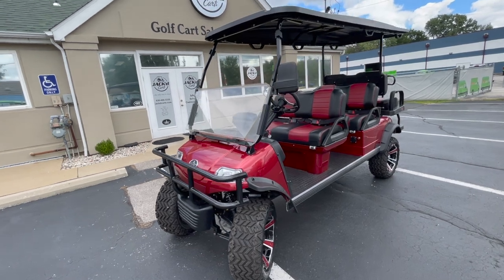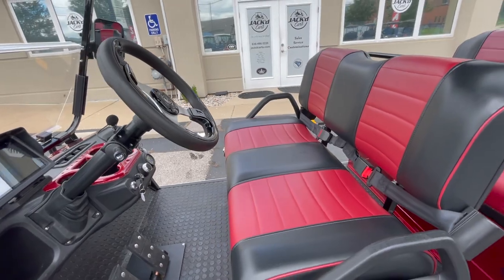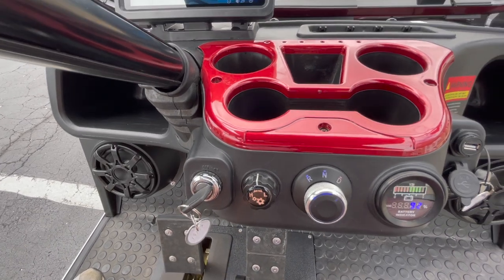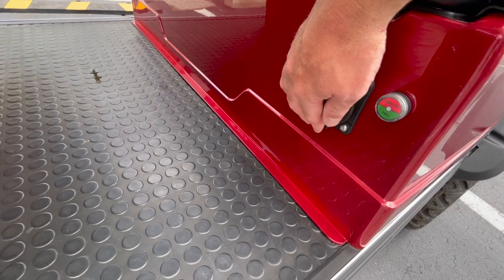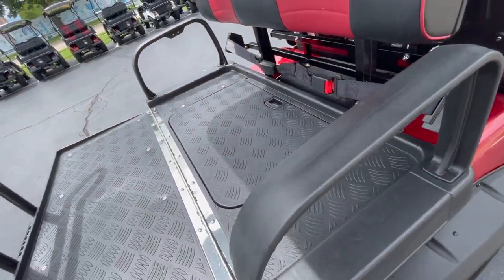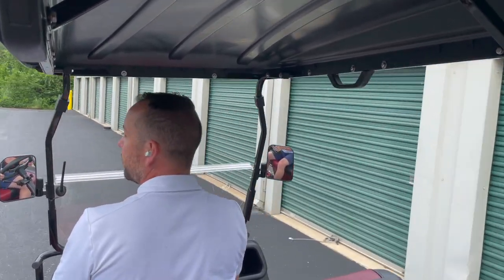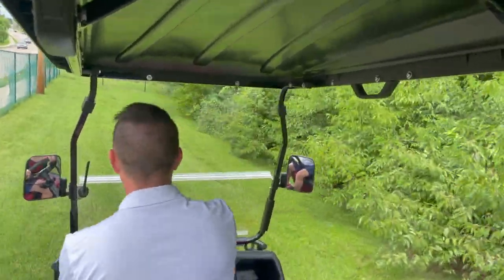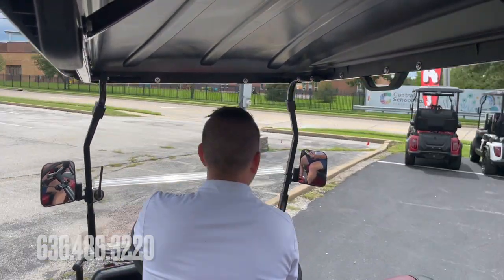Evolution Forester 6 Plus Walkaround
Meet the stylish and rugged Forester 6 Plus!

-Full LED Lights Package
-205 Amp Hour Lithium Battery
-Seatbelts
-Full Foldable Windshield
-9" Touchscreen with Bluetooth Audio
-Extended Roof
-14" Wheels
-6.3 kW AC Motor
-Fold down backseat with storage

Come test drive one for yourself today!

470 Saint Peters Howell Road / St. Charles, MO 63304